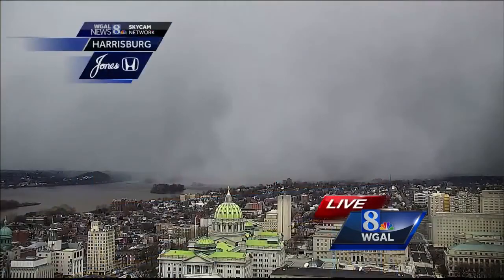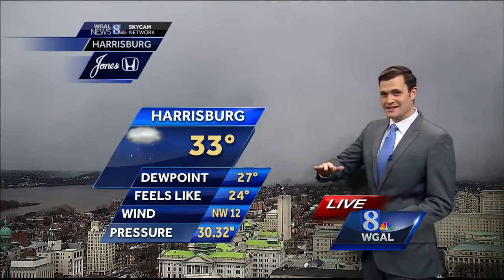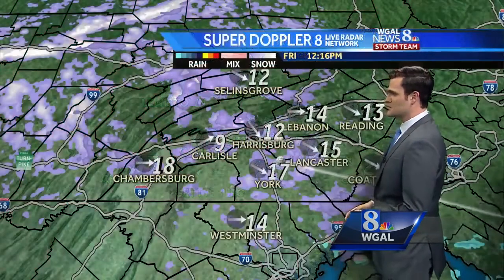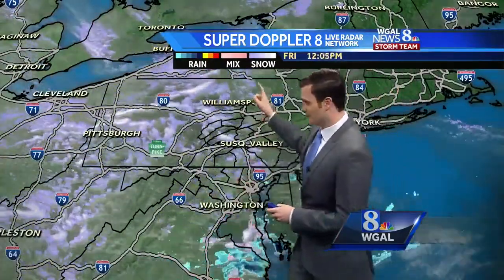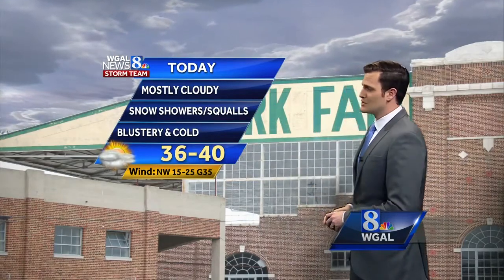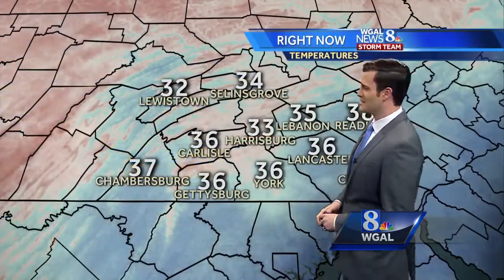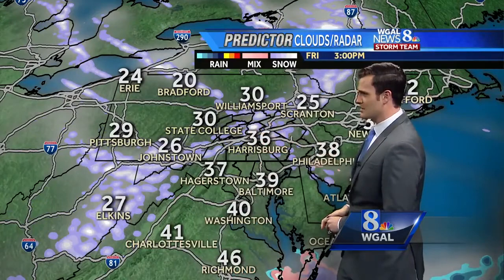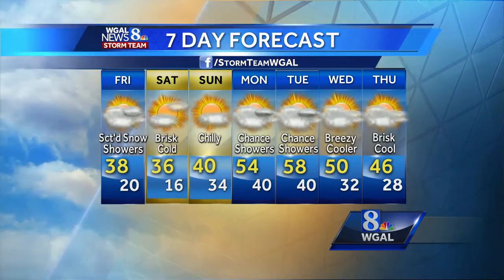​Watch out for blinding snow squalls this afternoon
wx